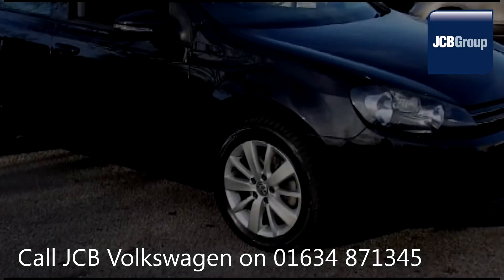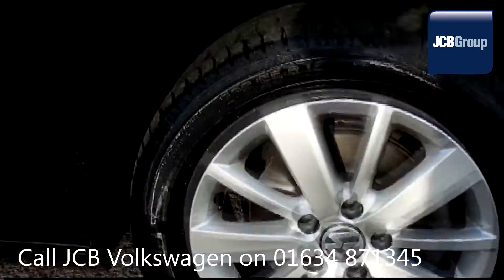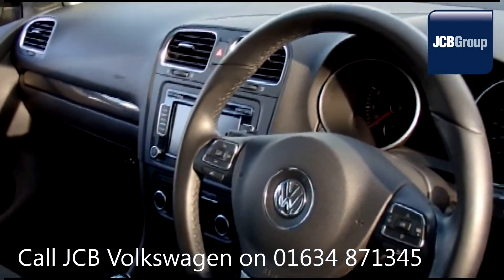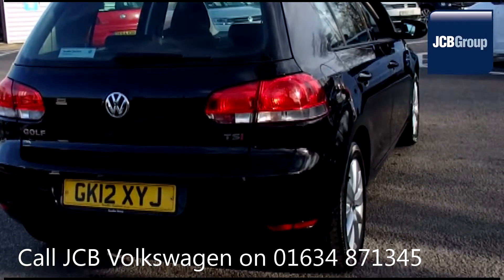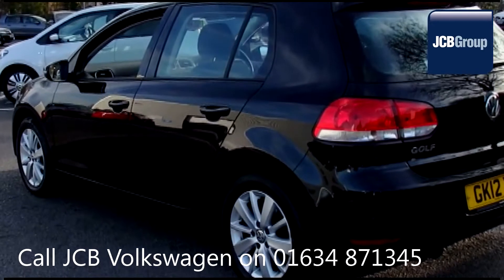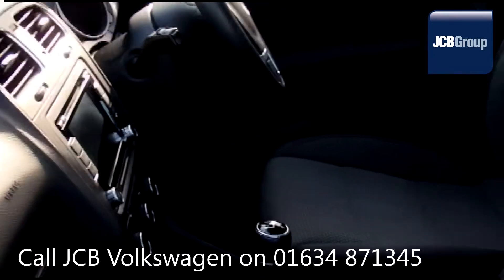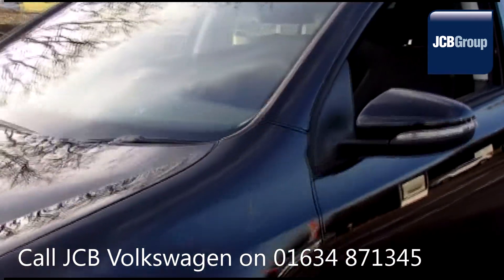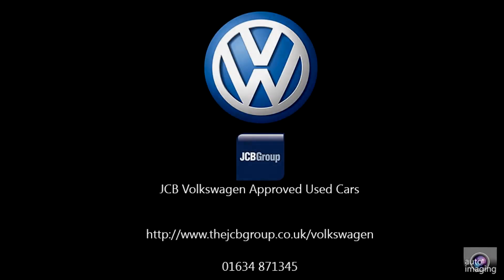2012 Volkswagen Golf MATCH TSI 1.4l Deep Black Metallic GK12XYJ for sale at JCB VW Medway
2012 Volkswagen Golf MATCH TSI 1.4l Deep Black Metallic GK12XYJ for sale at JCB VW Medway Manual Petrol 5 Doors 5 DOOR HATCHBACK